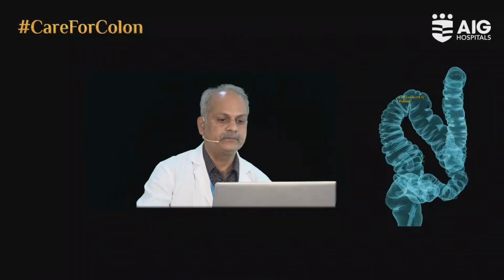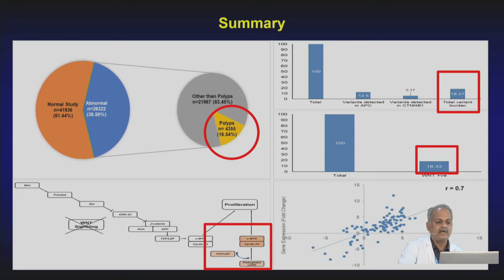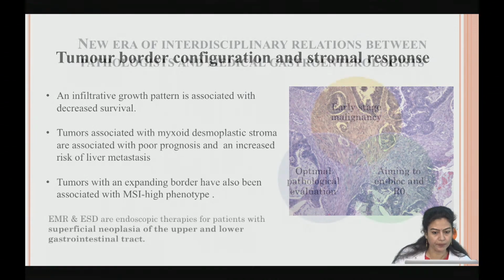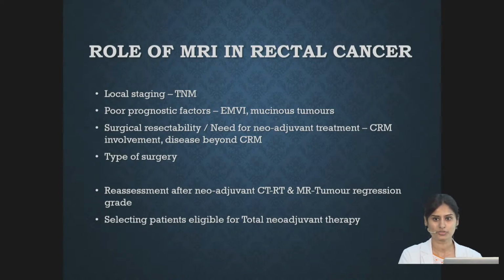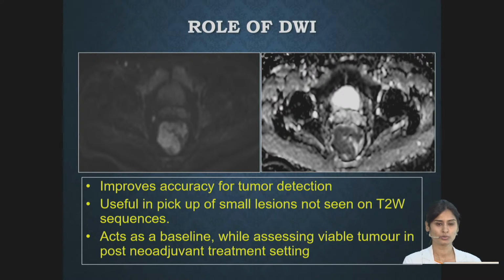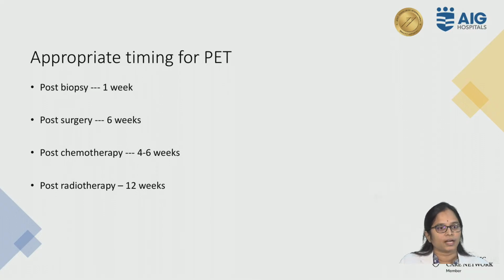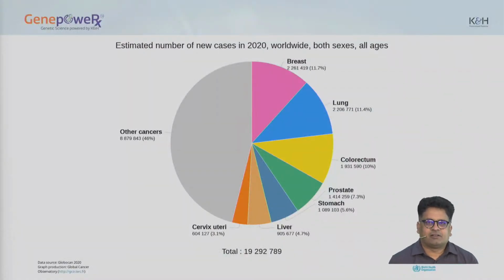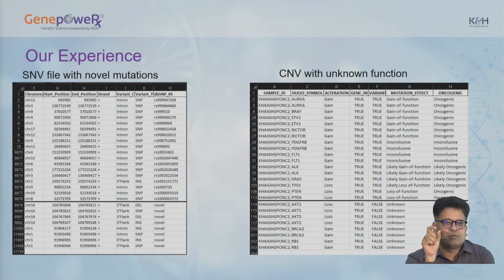Pathophysiology and Characterization of Colorectal Cancers | CareForColon | AIG Hospitals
Part I of the CareForColon Scientific Webinar Series on ColorectalCancers from AIG Hospitals. Chaired by Dr. D Nageshwar Reddy, Chairman & Chief of Gastroenterology, and Dr. GV Rao, Director & Chief of Surgical Gastroenterology.
This part is aimed at giving the audience scientific perspective on various pathophysiological pathways of Colorectal Cancers, understanding their characterization through pathological tools and techniques, importance of advanced imaging modalities and updating about the latest in personalized genomic medicine.

AIG Hospitals is now a Multispecialty Hospital:

Medical Gastroenterology
Surgical Gastroenterology
Cardiology
Electrophyisiology
Hepatology and Hepatobiliary Surgery
Pulmonology
Urology
Neurology, Spine & Neurosurgery
Oncology
Multi-Organ Transplants
ICU & Emergency Care
Robotics Surgeries
Bariatric Surgery
Nephrology
Orthopedics
Rheumatology
Ophthalmology